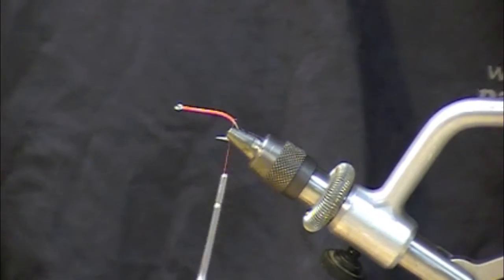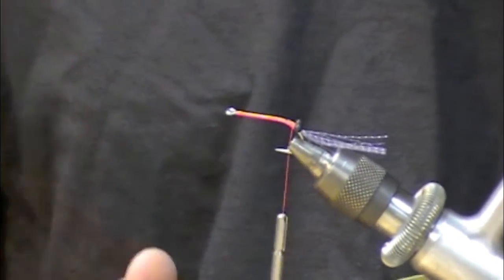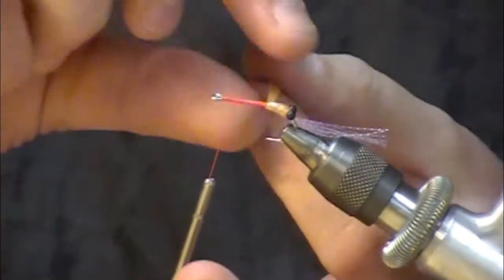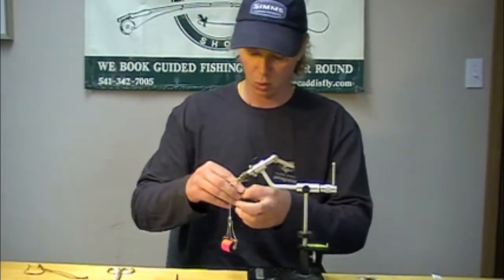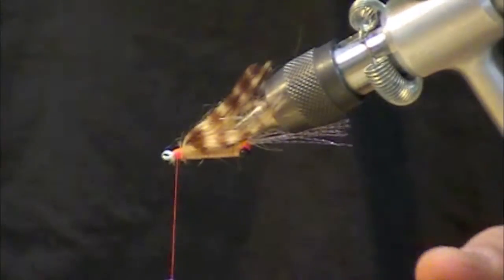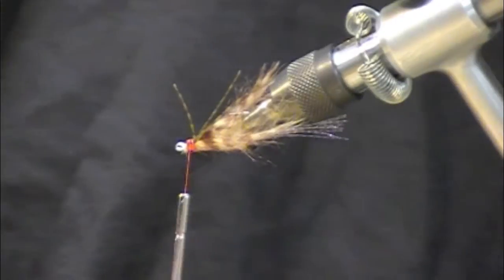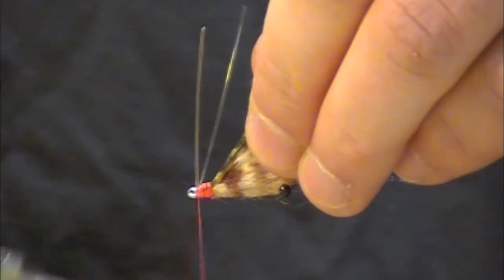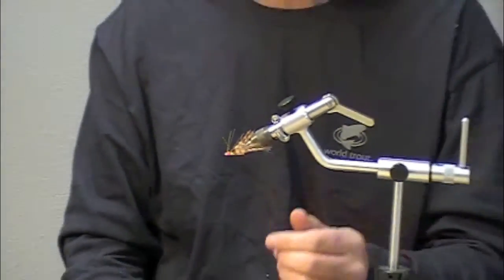UV Chewee Skin Bonefish Tailer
In this video Barrett Christiansen of Caddisflyshop.com demonstrates how to tie an excellent shallow water Bonefish Fly Pattern. When you are fishing over spooky bonefish in shallow water, or tailing Bonefish it is important to have a light and weedless fly that will land with little disturbance and not catch the bottom when being retrieved. The UV materials in this pattern, Krystal Flash and UV Chewee Skin make this pattern highly visible and realistic. We have used this pattern in the Bahamas and Mexico with great success.